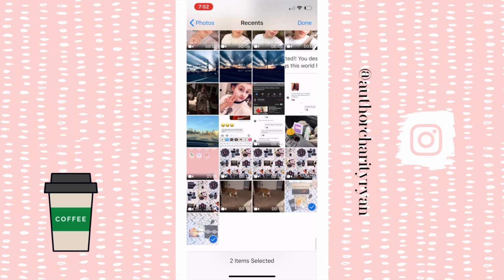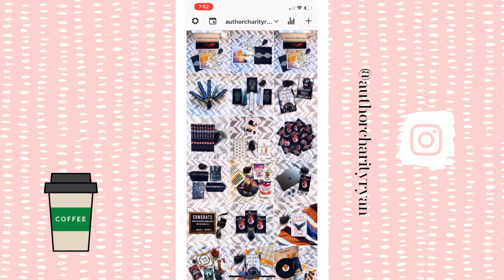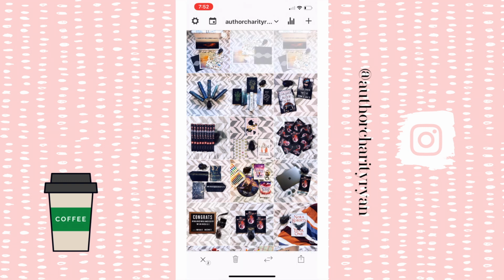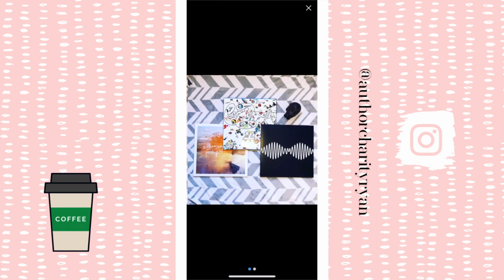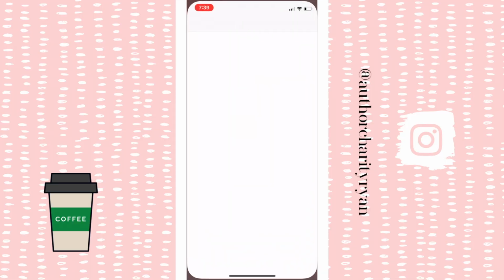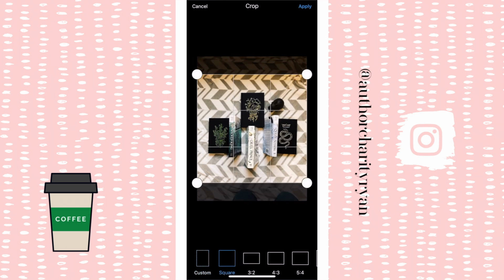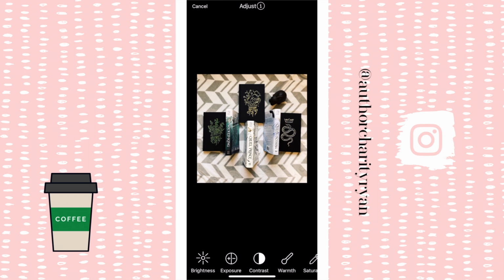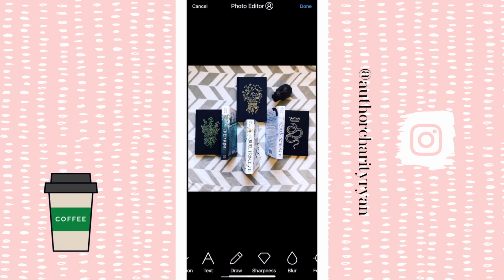HOW I TAKE & EDIT MY INSTAGRAM PHOTOS | my layout tips, the program i use, & my favorite editing app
hey everyone! i've gotten a handful requests to make this video, and i aim to please. today i'm sharing all my steps to taking the best instagram photos, my tips & tricks for making it cute, & my favorite editing, scheduling, & layout app to use for instagram. enjoy! xoxo -charity